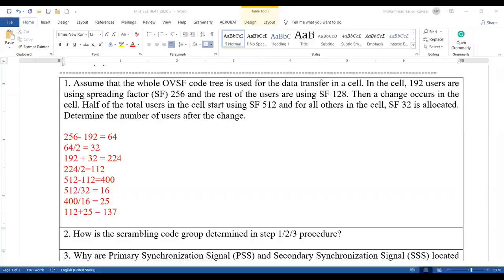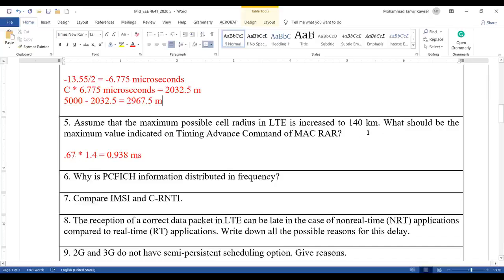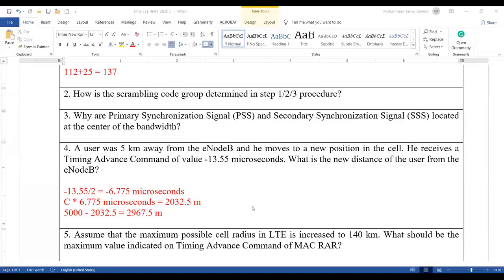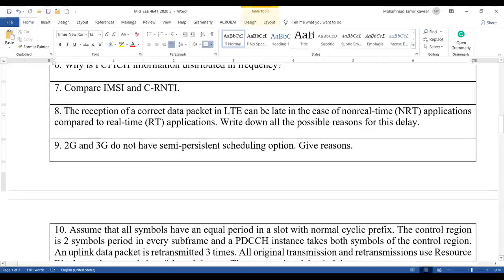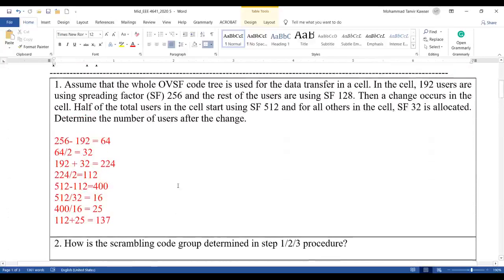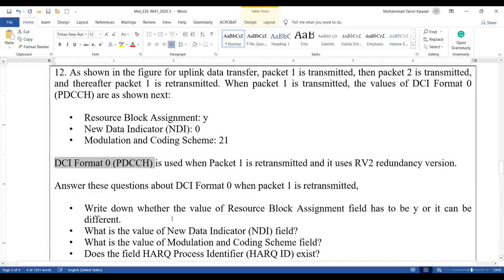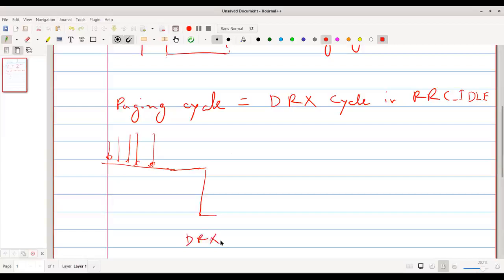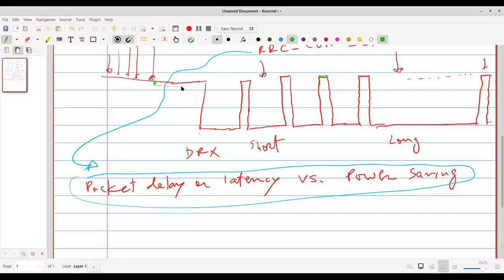15 Nov 25 2020